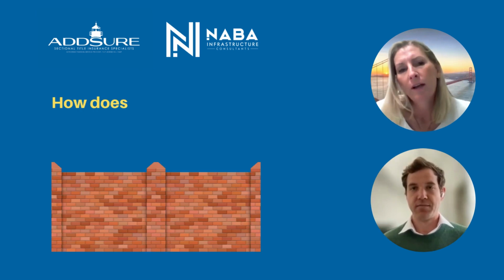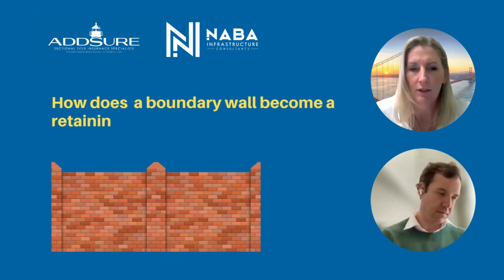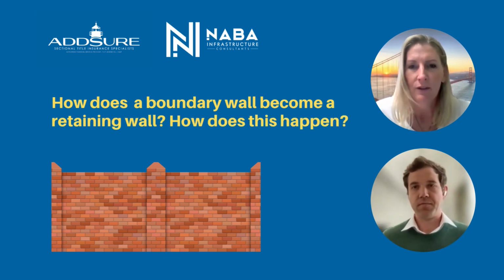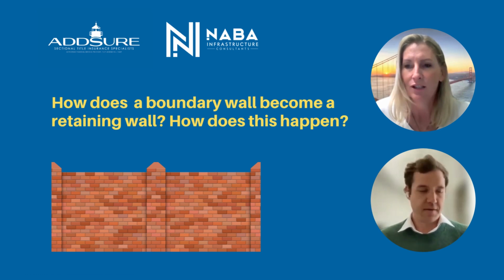Retaining walls: The basic questions answered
In this short explainer, expert Philip Nell of NABA answers some basic insurance questions pertaining to retaining walls on common property in community schemes.